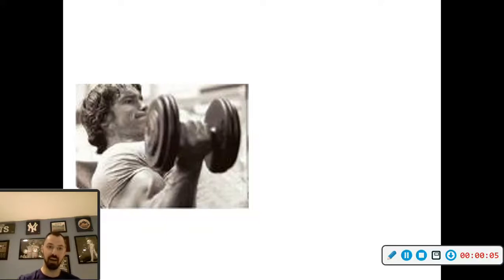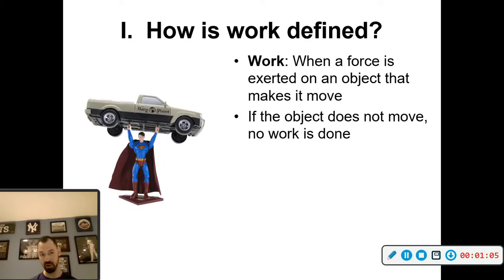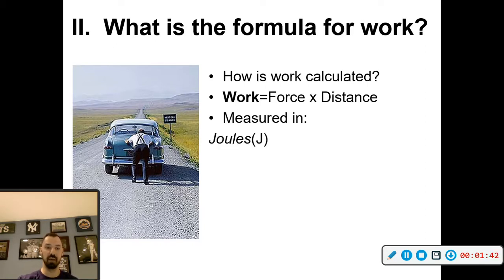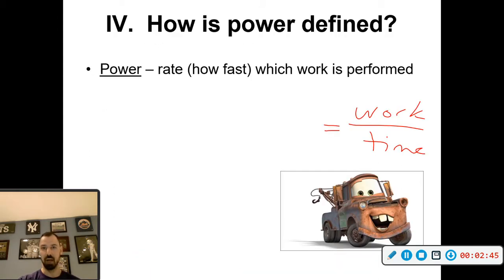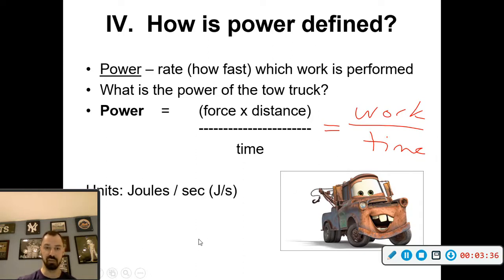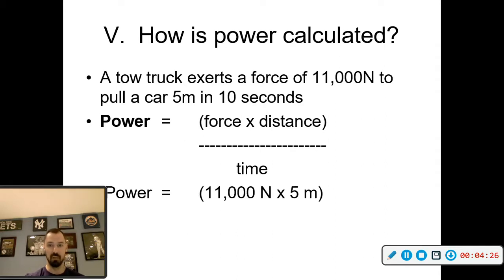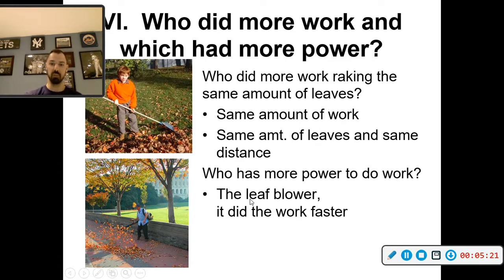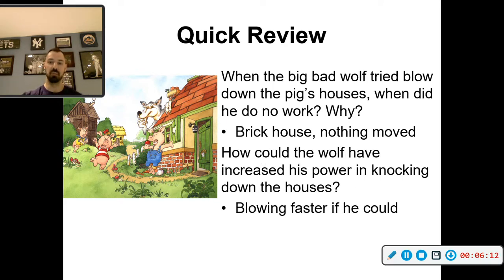Science 8 Notes 11-4 Work and Power